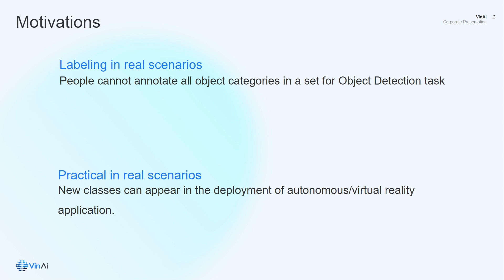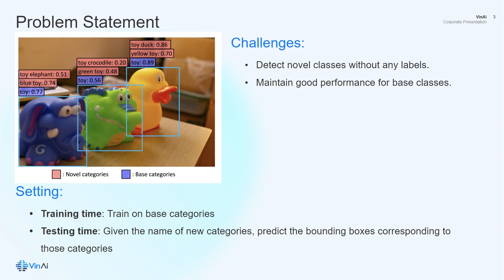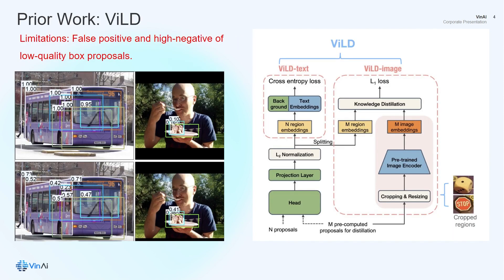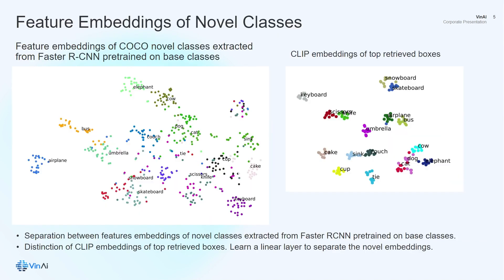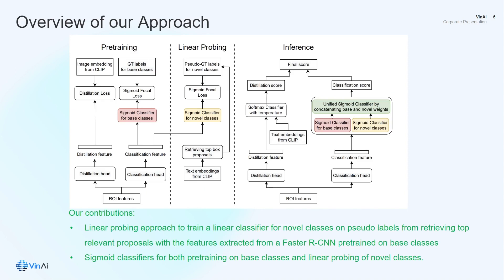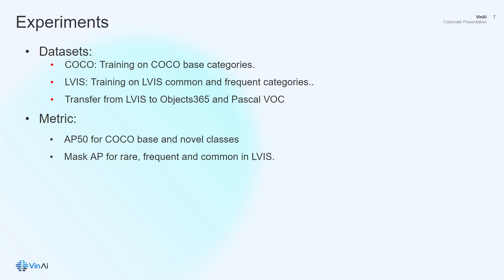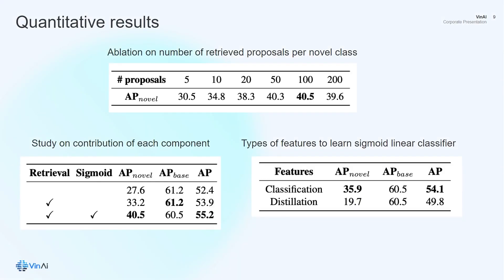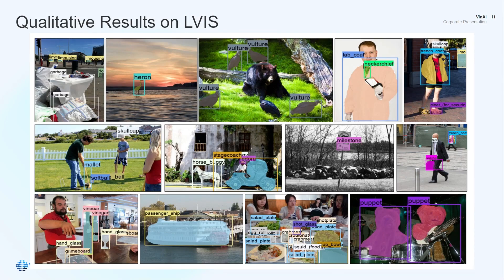LP-OVOD: Open-Vocabulary Object Detection by Linear Probing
Authors: Chau Pham; Truong Vu; Khoi Nguyen
Description: This paper addresses the challenging problem of open-vocabulary object detection (OVOD) where an object detector must identify both seen and unseen classes in test images without labeled examples of the unseen classes in training. A typical approach for OVOD is to use joint text-image embeddings of CLIP to assign box proposals to their closest text label. However, this method has a critical issue: many low-quality boxes, such as over- and under-covered-object boxes, have the same similarity score as high-quality boxes since CLIP is not trained on exact object location information. To address this issue, we propose a novel method, LP-OVOD, that discards low-quality boxes by training a sigmoid linear classifier on pseudo labels retrieved from the top relevant region proposals to the novel text. Notably, LP-OVOD seamlessly integrates the knowledge distillation technique from ViLD, resulting in a new state-of-the-art OVOD approach. Experimental results on COCO affirm the superior performance of our approach over prior work, achieving 40.5 in AP_{novel} using ResNet50 as the backbone and without external datasets or knowing novel classes in training.